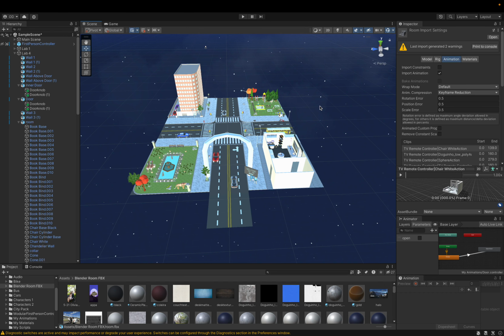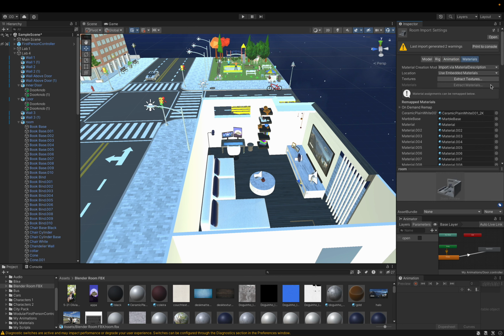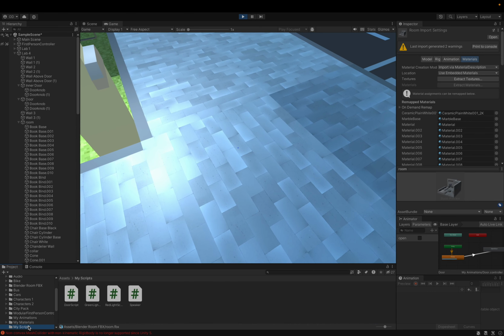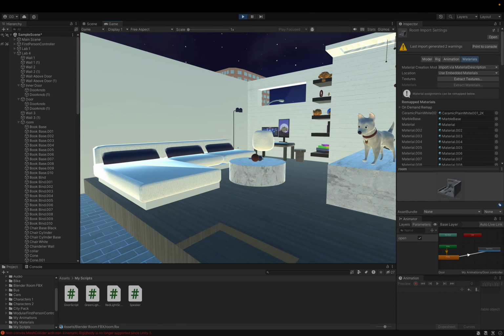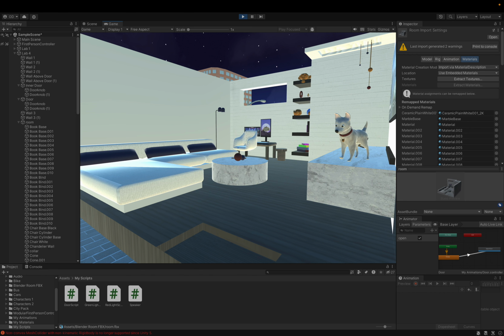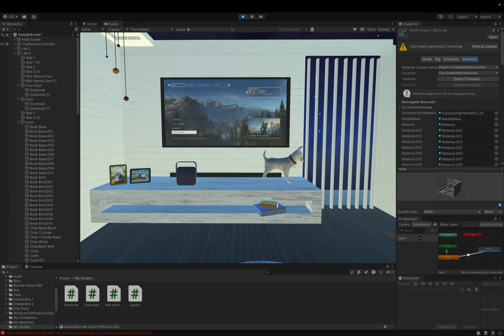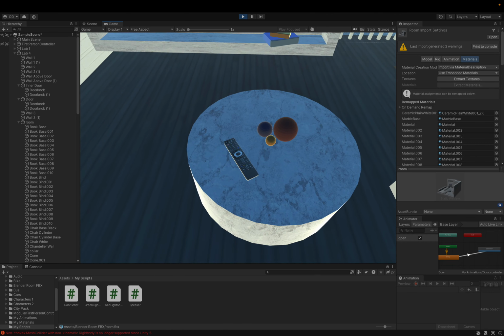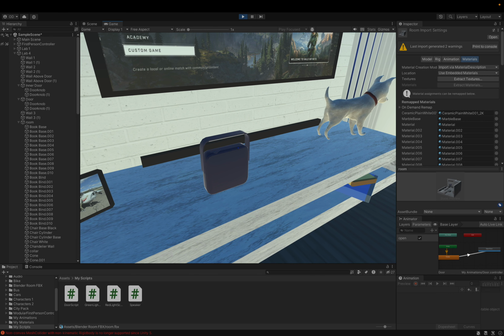VR Tech Lab 4 - Dynamic Scene | Unity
Unity-based VR Tech Lab 4 project demonstration.